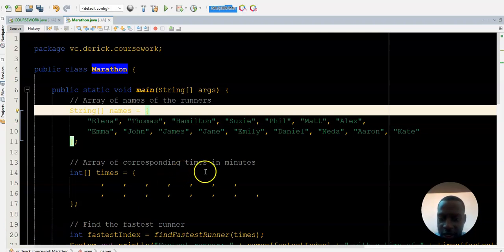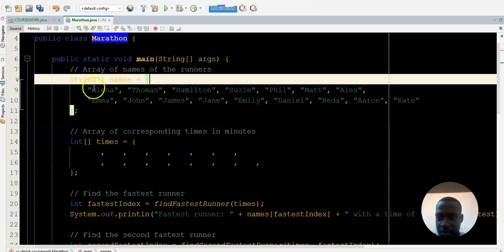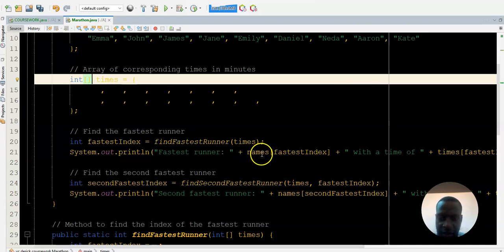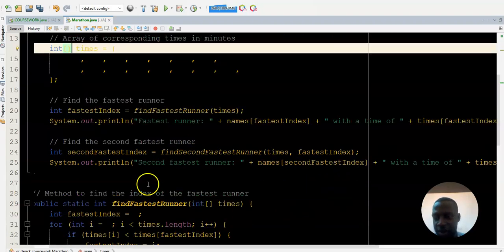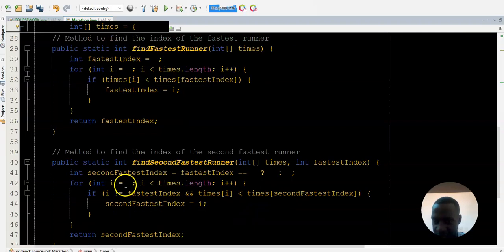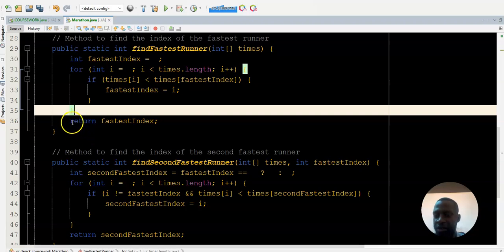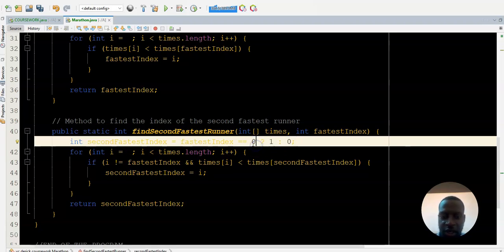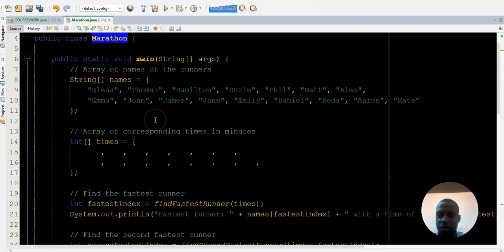FINDING THE FASTEST AND THE SECOND FASTEST RUNNER IN JAVA GIVEN THE LIST OF DETAILS OF RUNNERS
this Java program, named: Marathon, identifies the fastest and second fastest runners from a list of participants in a marathon.